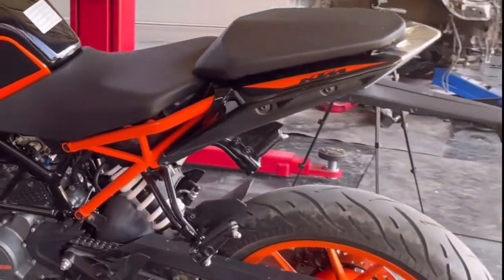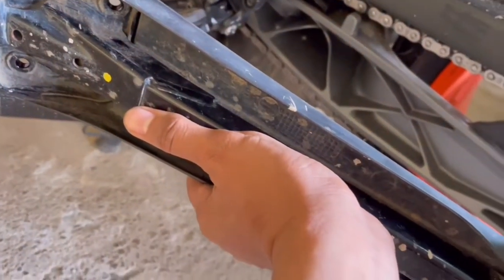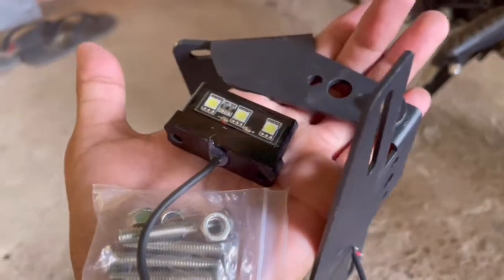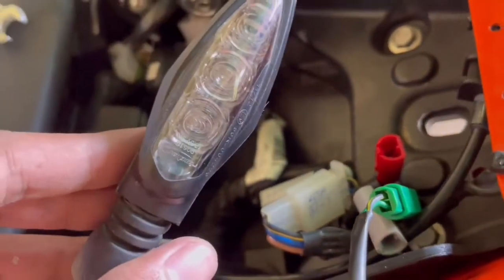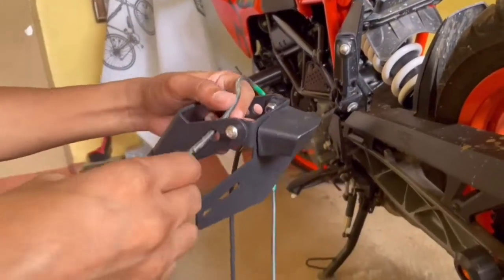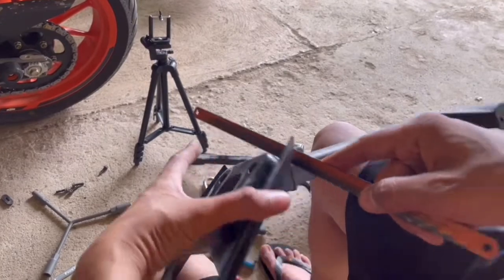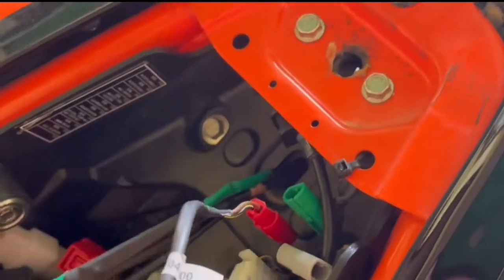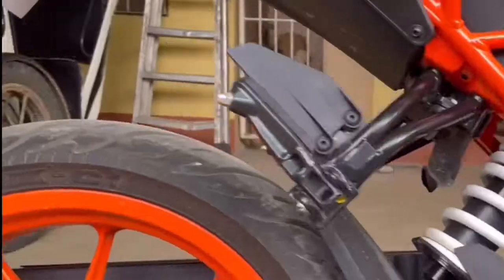KTM Duke 200: Tail Tidy Installation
Don't wait around for someone else to fix your bike. Do it yourself!